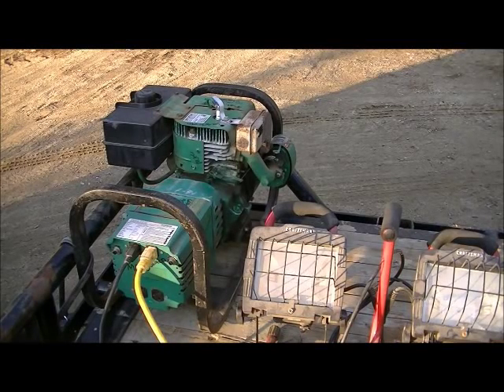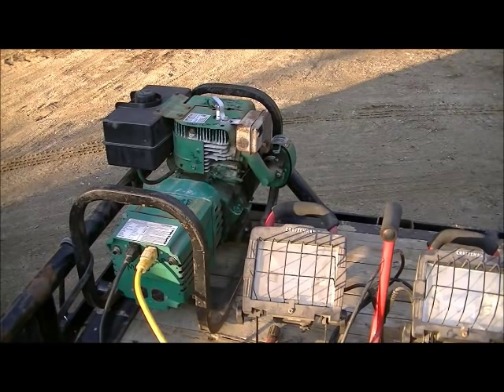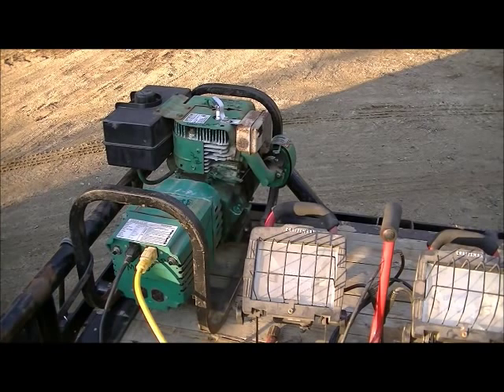Electric Supersplit running on a 4000watt generator log splitter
This is an electric Supersplit log splitter running on a 4000watt generator.  I added a 1000watt flood light to get an idea of what the minimum size generator would be required to run the splitter.  Personally I don't think I would run on less than the 4000watt generator.  I did stall the generator  once when I had the additional 1000watt load and hit a good knot.  Also the startup and recovery time on the SS motor was much better without the extra load on the generator.  My father and I have spent some time modifying the splitter as well, It has an third flywheel, forward reverse engagement handle, and front wheel instead of a stationary front support.